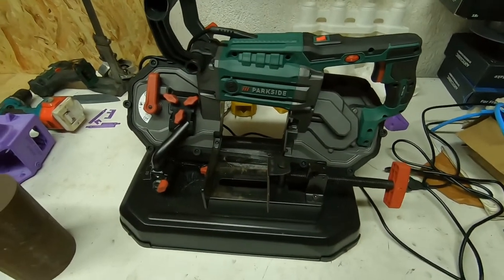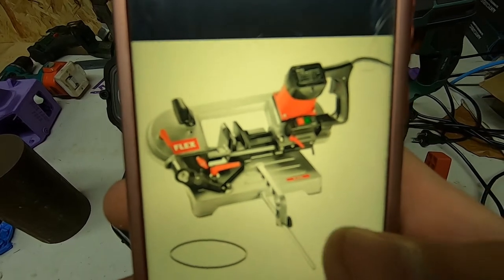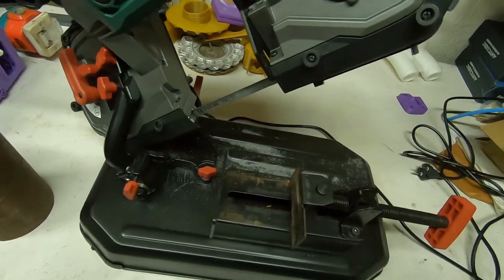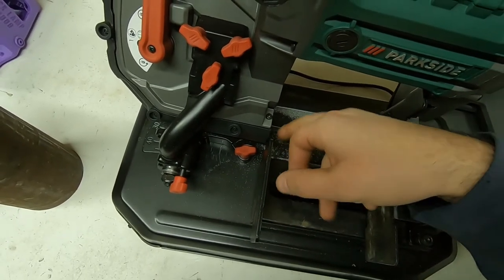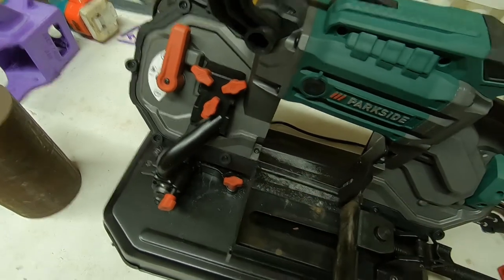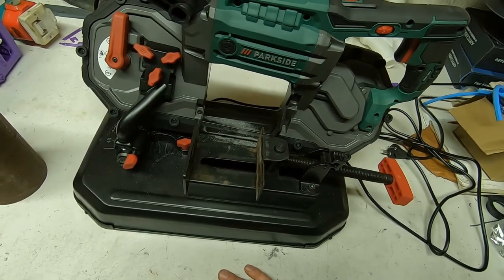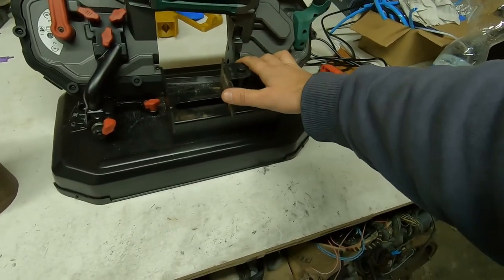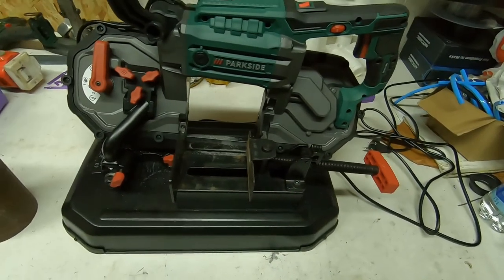SHORT REVIEW OF A DIRT CHEAP BAND SAW PARKSIDE PMB 1100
A short review on this band saw - bandsage , it was dirt cheap and if it works, it pays off on the very first project.

It is third of the price of other entry level band saws that I have tested and the quality is the same or better.

I have previously owned Flex , Minicut , Nebes saws in that size range but all are 300€+ saws and this is around 120€. Flex saw should be priced around 130€-150€ not more, taking into consideration the build quality.

Minicut and Nebes are stand saws with the cut direction towards the vise so the cut is somewhat better and they can be used in upright position as a table saw.

In any case these are hobby or occasional-use saws, if you need perfect perpendicular and angled cuts, circular saws are the only way to go.

All of the aforementioned saws in my experience have crooked vises and some kind of a guide jig is necessary to achieve right angle cut.

This is the cheapest,  cleanest and healthiest way to replace your angle grinder for cutting something in the workshop.